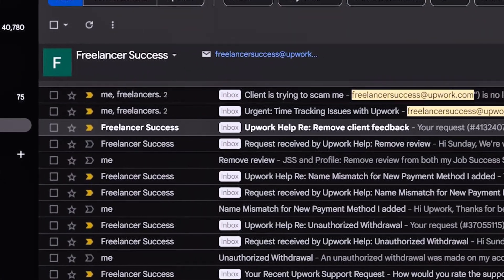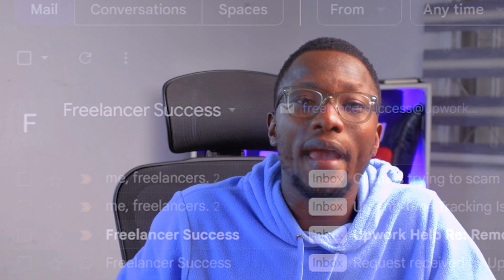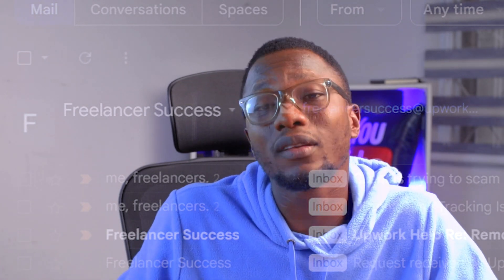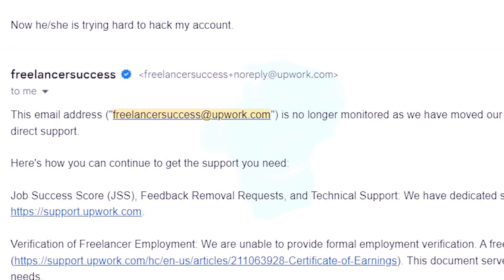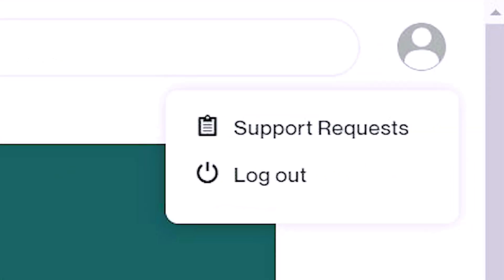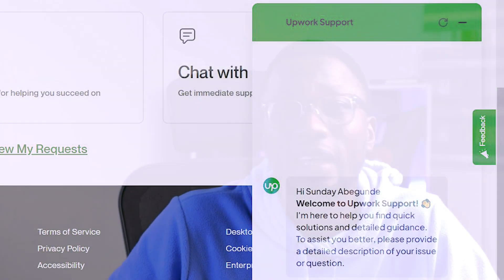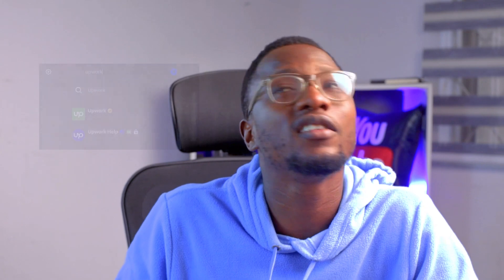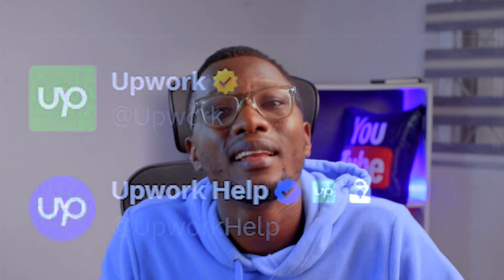Get Upwork Customer Service to Respond FAST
Struggling to get timely support on Upwork? In this video, we reveal the fastest and most effective ways to get help from Upwork’s support team. Whether you’re a freelancer or a client, these tips will save you time and frustration!

What You’ll Learn:
Using the Chat with Support Button: How to get instant assistance from Upwork’s chatbot.
Exploring the Upwork Community: Connect with other users and find solutions to common issues.
Upwork Academy: Access interactive courses and tools to enhance your Upwork experience.
Resource Center: Discover blogs and articles that provide valuable insights and tips.
Submitting a Support Ticket: When and how to file a ticket for more complex issues.